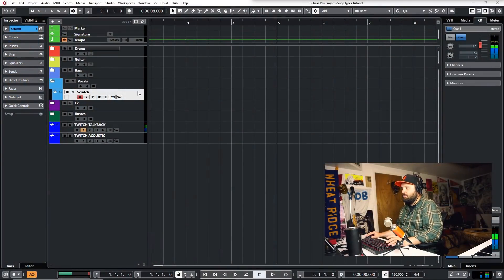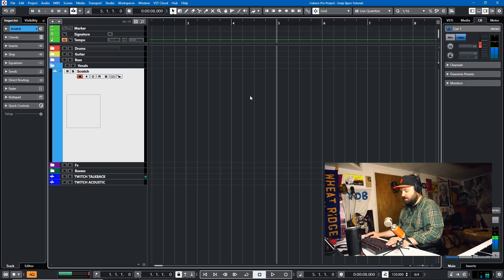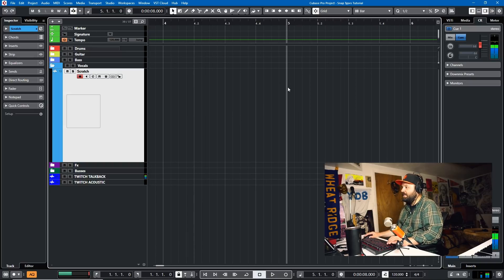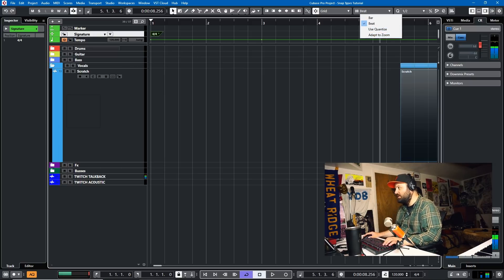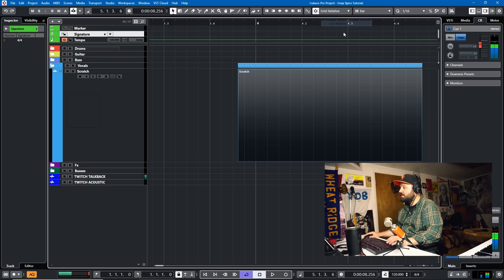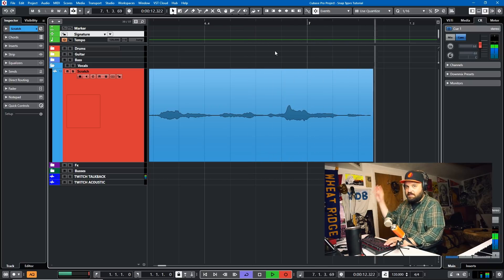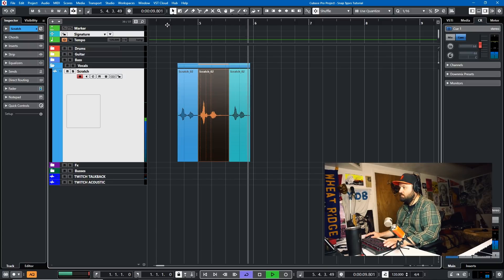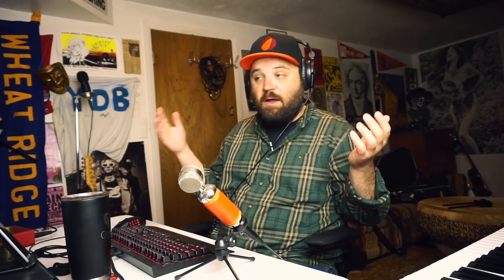Cubase 10 Tutorial: Snap Types Explained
Snapping to the grid is essential to music production these days.  In this video tutorial I will show you some tips and tricks on how to use the various snap modes and grid types in Cubase.  You will learn how to move events around your music projects much easier.